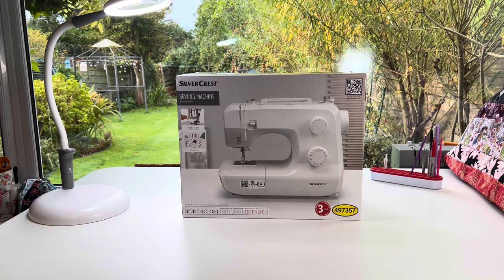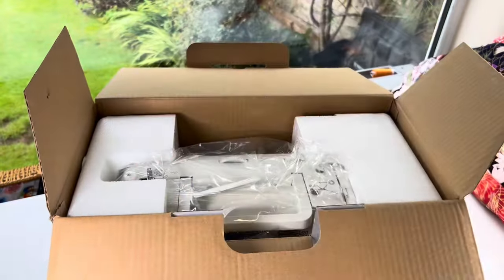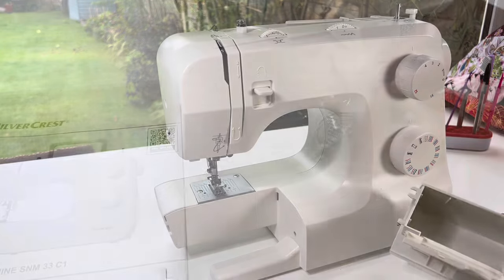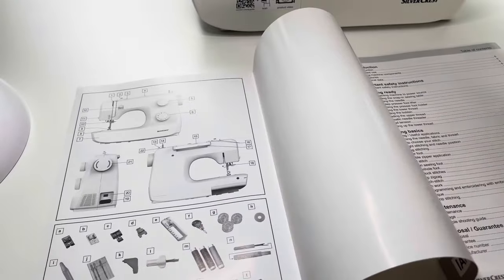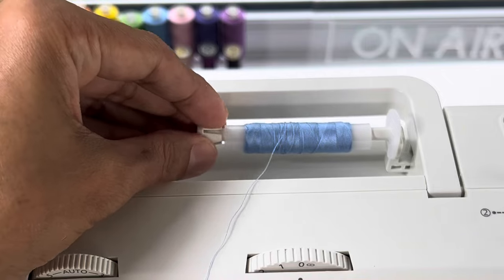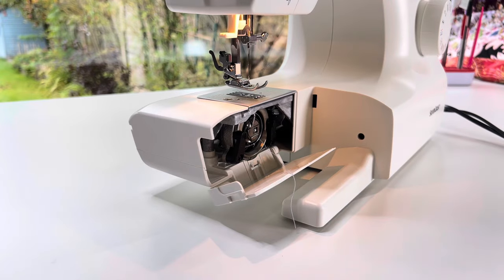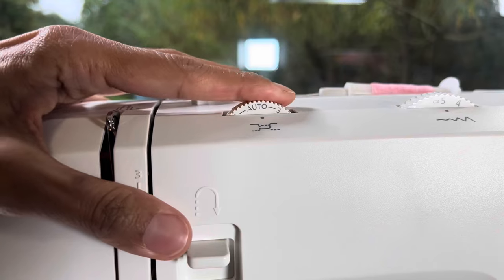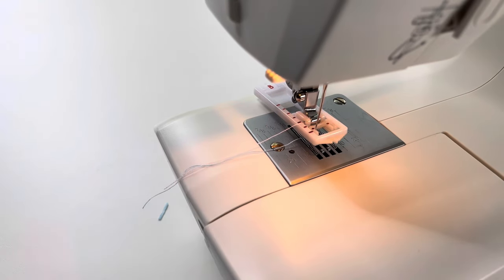NEW - Lidl SEWING MACHINE - STARTER LESSON October 2023 Silvercrest Sewing Machine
dropped !! So here it is, the new Sewing Machine from Lidl available in October 2023.  If you are looking for a quick lesson to start your machine and get it up and running this is the video for you. It’s going to  show you how to set up the machine gets Sewing and how to adjust the settings to get the perfect stitch.

 Thank you sew much

0:00 Unboxing
2:41 On Switch
3:10 Presser Foot
3:20 Accessories
6:50 The manual
8:23 Plug in your Machine
9:15 Fill the Bobbin
12:22 Bobbin in the Case
13:00 Bobbin into the Machine
15:00 Thread the Top Machine Thread
15:42 Automatic Needle Threader
17:22 Stitch Dial
17:32 Stitch Length
18:00 S1 and S2
18:25 Tension Dial
18:34 Stitch Width
20:06 Lines on Needle Plate
20:20 Magnetic Seam Guides
21:10 Sew a Line
22:45 Sew a ZigZag
24:16 Overlock Stitch
24:51 Change the Foot
25:00 The Buttonhole Foot

This video shows you how to thread up a Silvercrest Sewing Machine. It’s the same principle for all sewing machines and I hope it’s helpful to you whether you’re a beginner or advanced sewer.